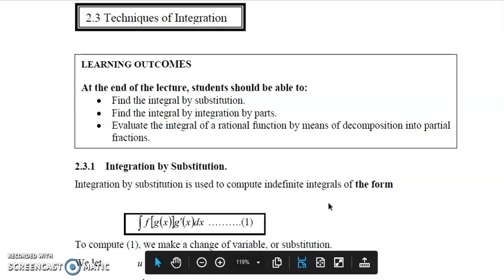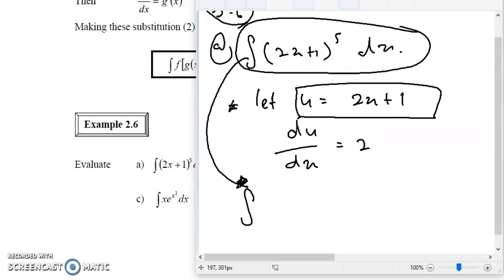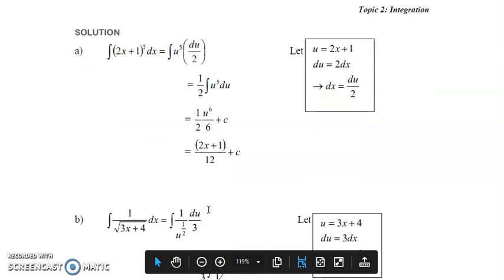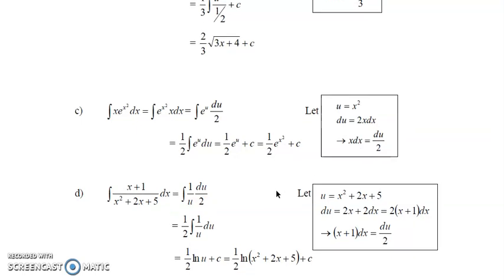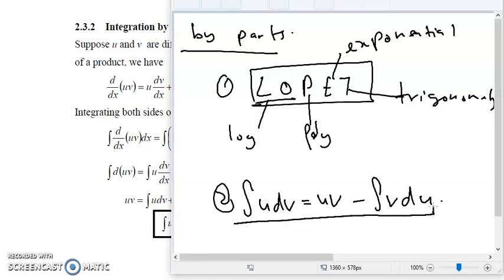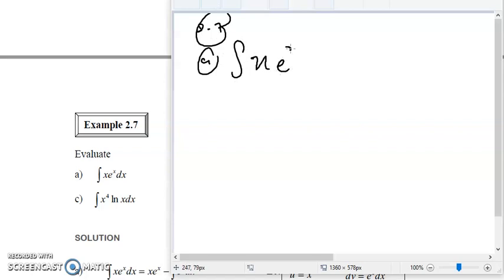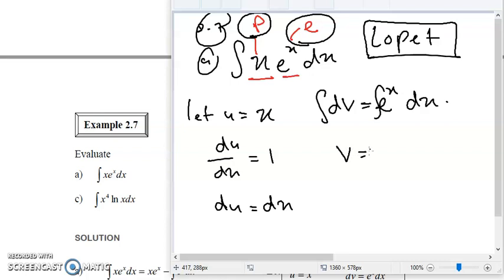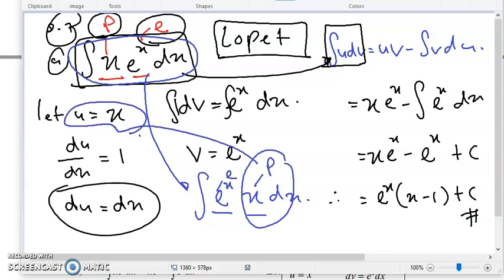Topic 2.3 substitution